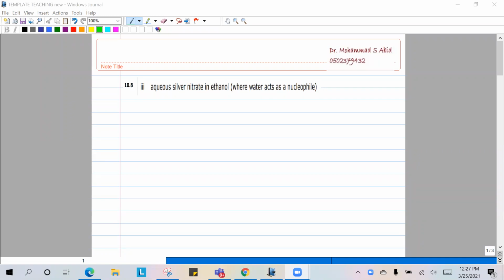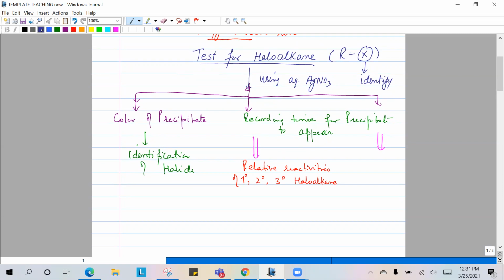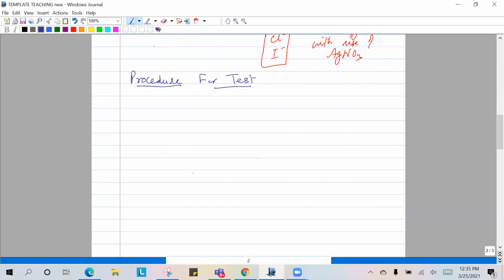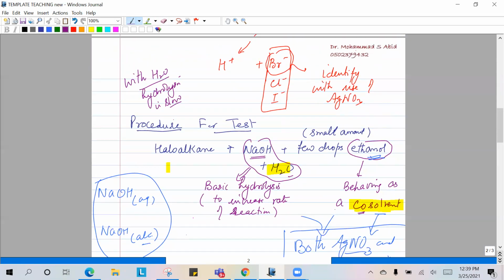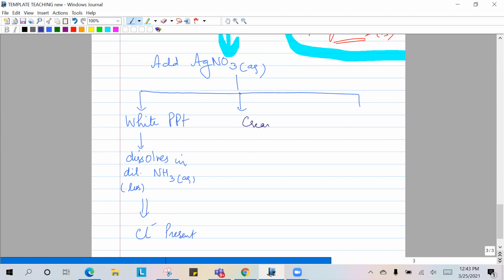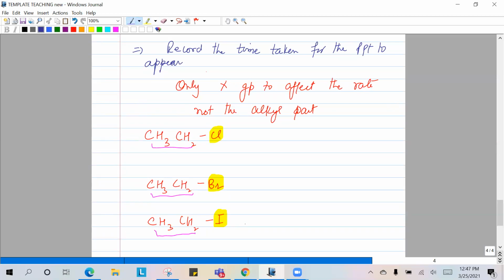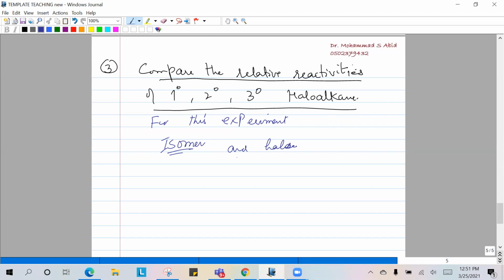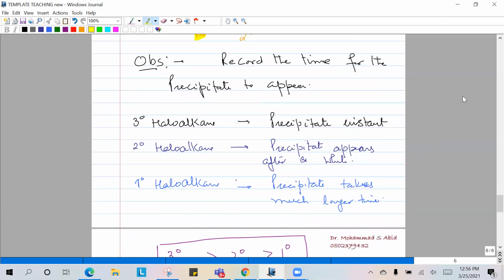HALOALKANE 4 TEST FOR HALOALKANES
10.8 iii aqueous silver nitrate in ethanol (where water acts as a nucleophile)
USED FOR
Identification of Haloalkane
Relative Reactivities of Chloro,Bromo and Iodoalkane
Relative Reactivities of Primary, Secondary and Tertiary Haloalkanes.